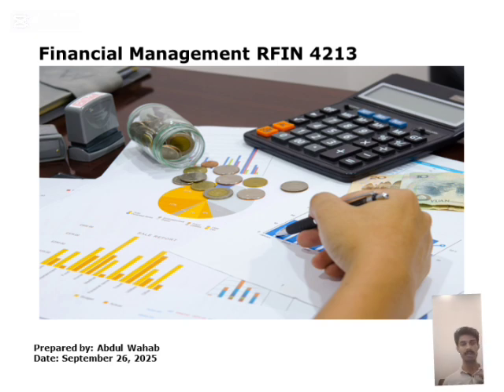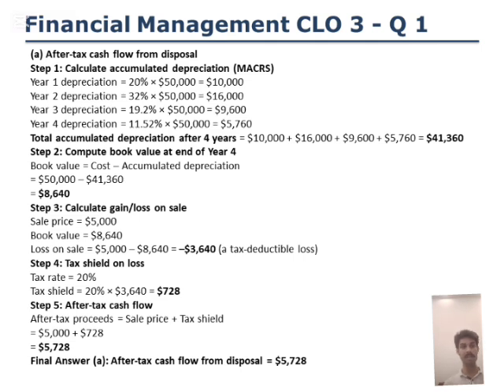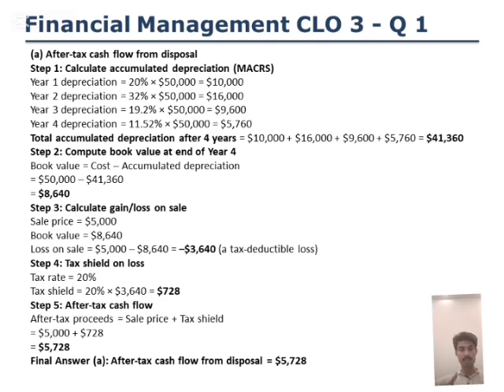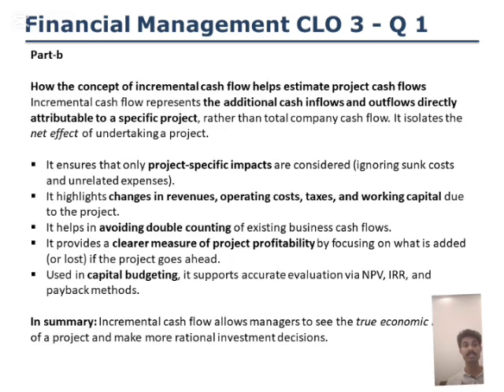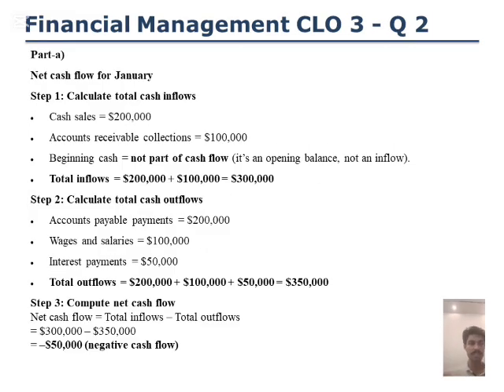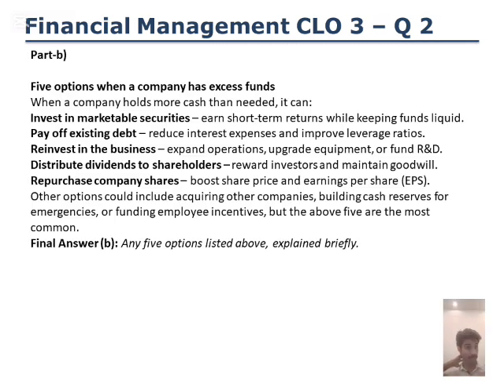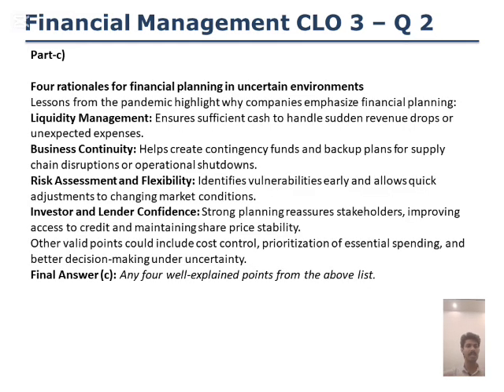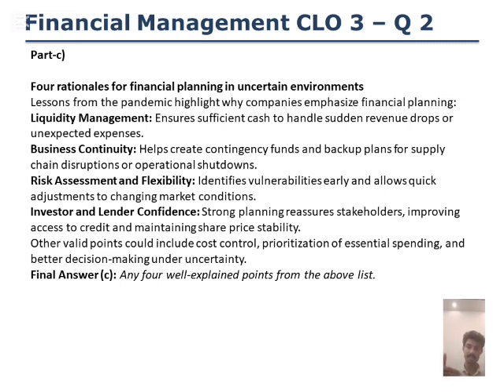5 October 2025